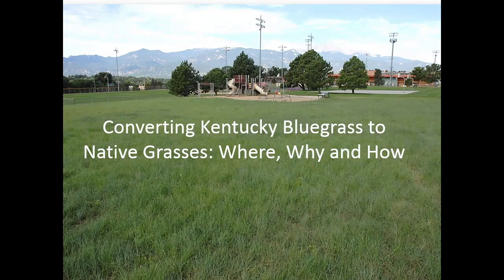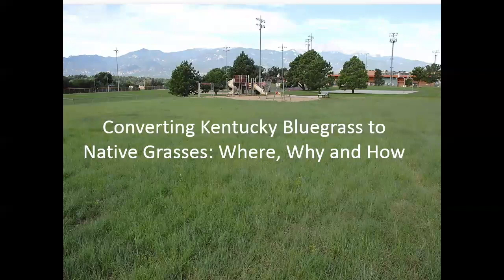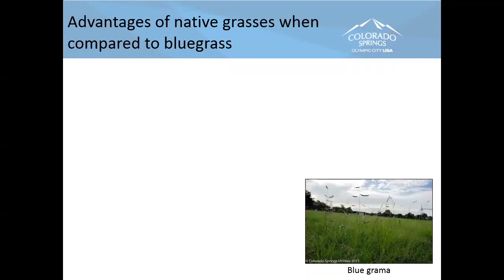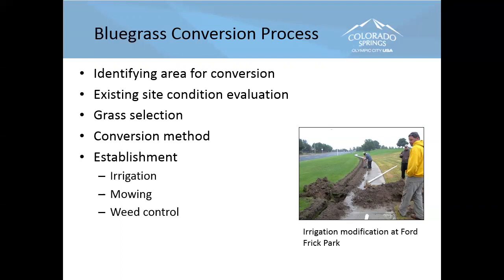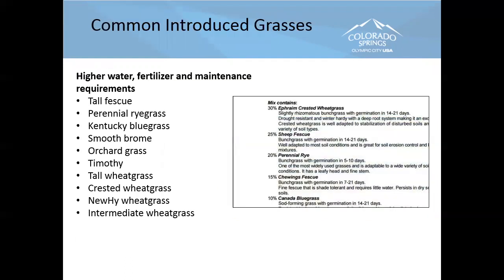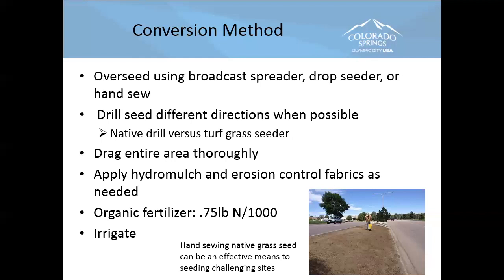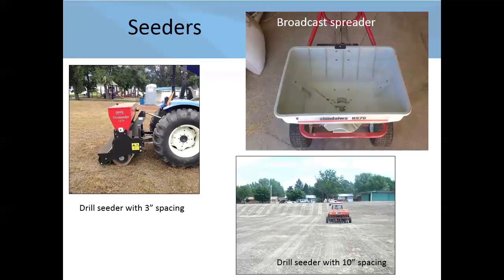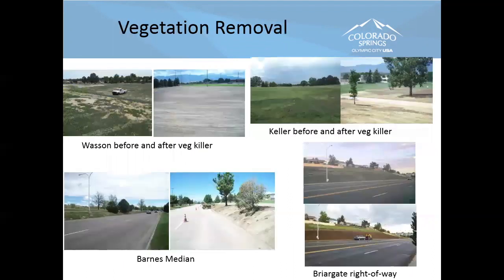Native Grass Webinar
Establishing Native Grasses webinar.